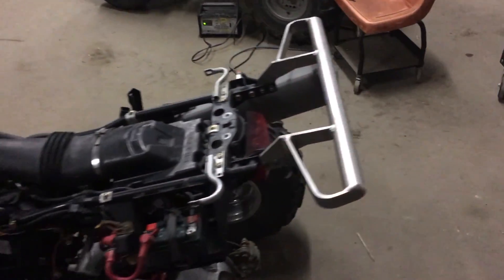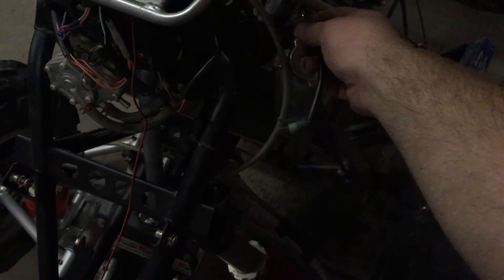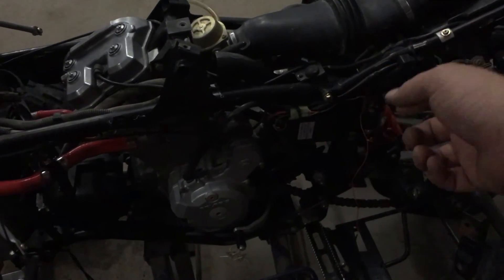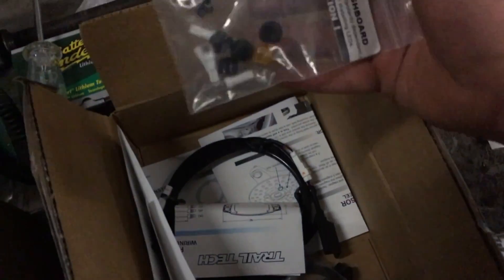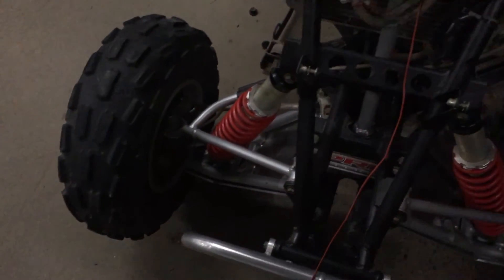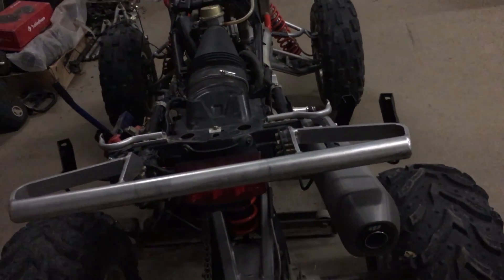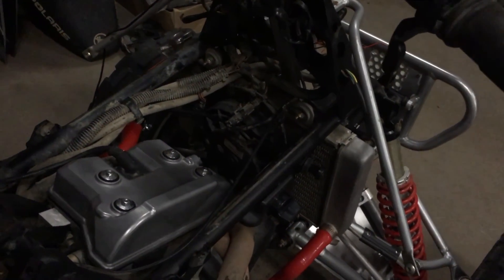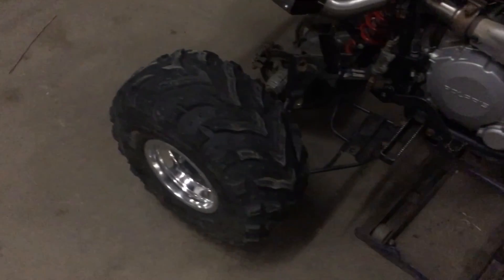The 2006 Predator Project Vid 4